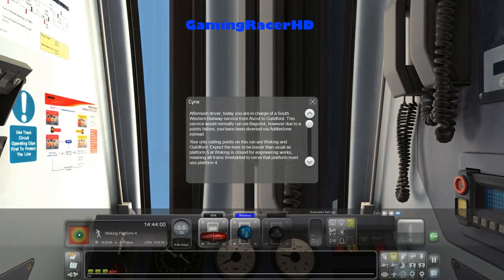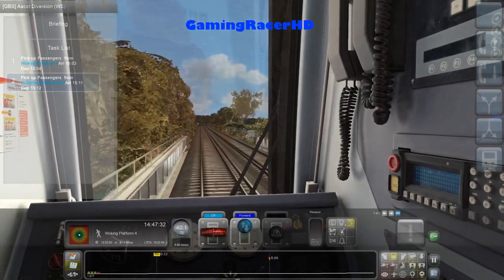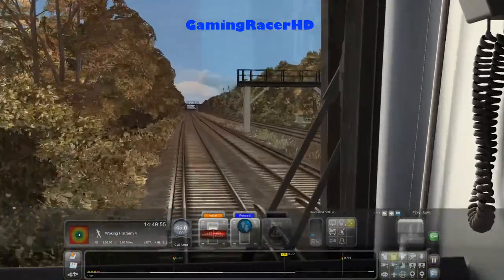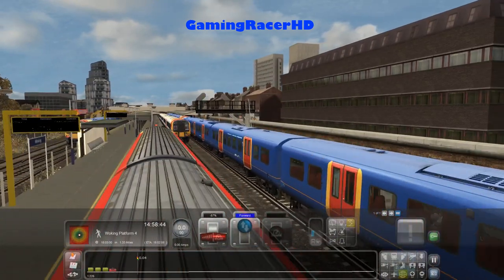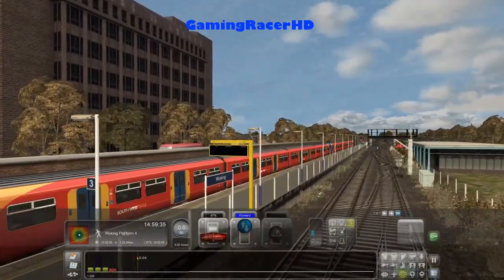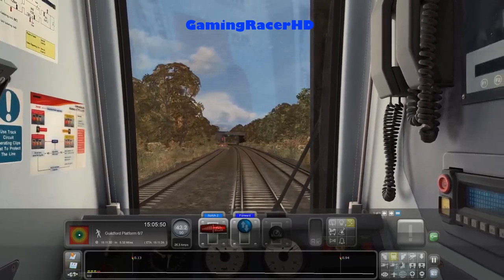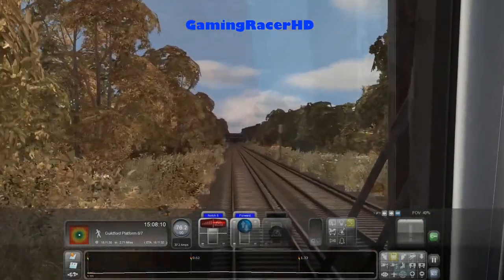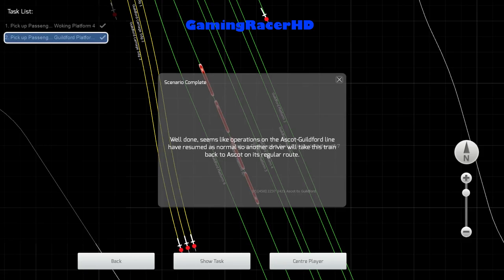Train Simulator 2019 - Let's Play #11 - Portsmouth Direct Line - Ascot Diversions [1080p 60FPS]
TRAIN SIMULATOR 2019 LET'S PLAY #11! Welcome to my Let's Play Series for Train Simulator 2019 where I will Drive Different Routes, in a Variety of Different Trains and Locomotives. This is my 11th Let's Play where we take the South West Trains (Class 450) and drive it on a Scenario called "Ascot Diversions". This Scenario will take place on the (Portsmouth Direct Line) London Waterloo To Portsmouth Route. Hope You Enjoy!

Streak out of the historic city of Frankfurt and through the heart of Hesse in Deutsche Bahn’s vision of high speed travel. Featuring the largest freight yard in Europe at Mannheim and inter-regional and inter-city traffic.

Delivering dramatic and challenging Denver & Rio Grande Western and Amtrak action across the rugged Wasatch Range of the Rocky Mountains, Soldier Summit & Salt Lake City brings a truly captivating and memorable experience for every railfan.

Departing Britain’s capital from London Waterloo through Britain’s busiest station, Clapham Junction, and traversing the picturesque route through the Surrey Hills and South Downs National Parks, Portsmouth Direct Line brings a unique experience of one of the busiest commuter networks in Britain.

Begin your career as a virtual train driver or engineer, driving or operating some of the world’s most amazing rail-bound machines.

Discover a world of amazing vistas, diverse railroads and railways, including challenging locomotives and trains.

Create living worlds with easy-to-use comprehensive tools and share them with your friends and other players.

Build a dream collection of routes, locomotives, trains and rolling stock with a vast array of content on the Steam store.